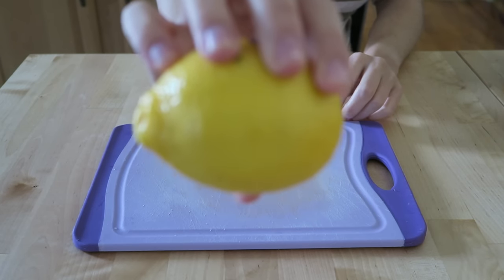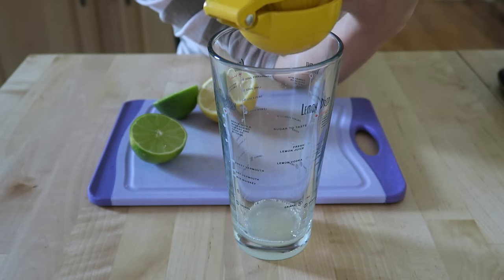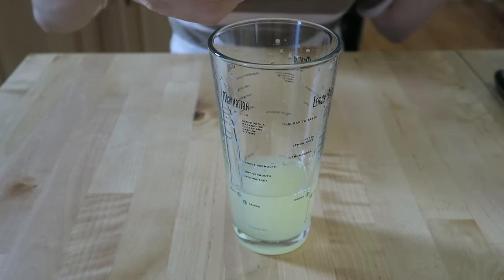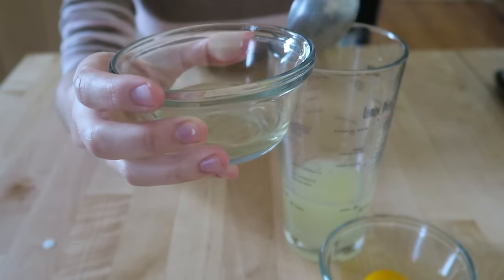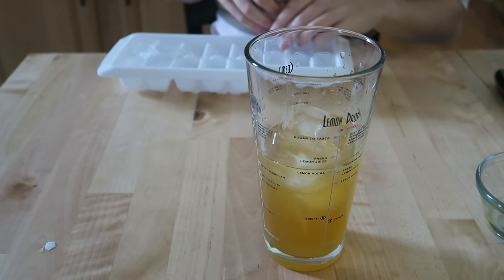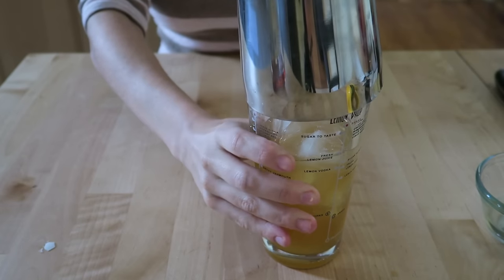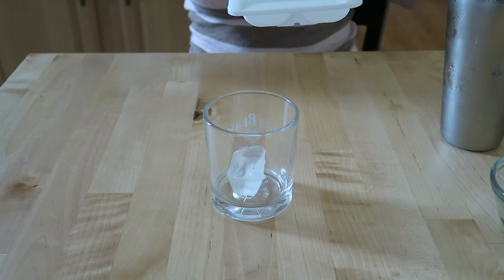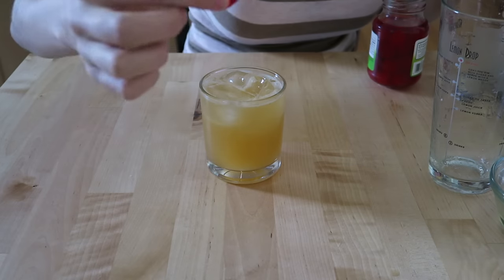HOW TO MAKE AN AMARETTO SOUR COCKTAIL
Get your classy drink on with this amaretto sour made with freshly squeezed lemon and lime juice and egg whites!